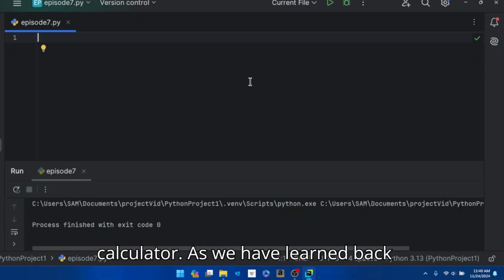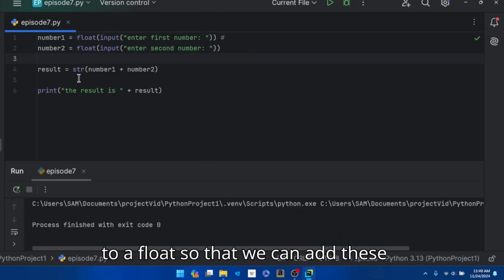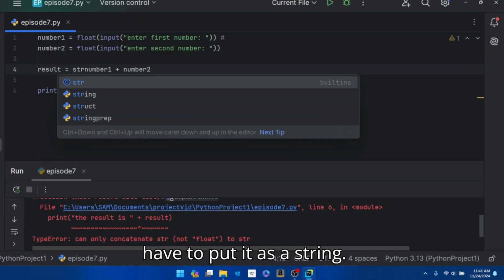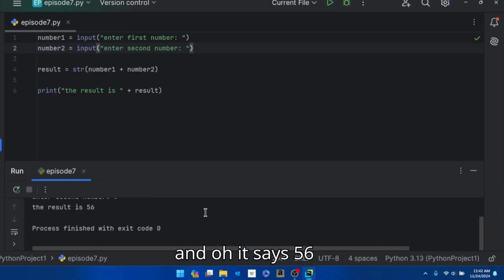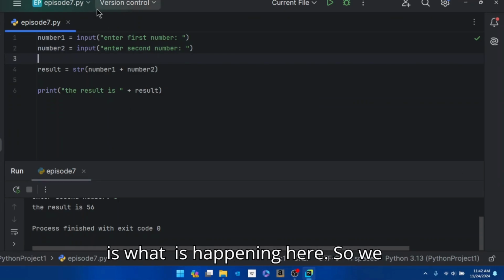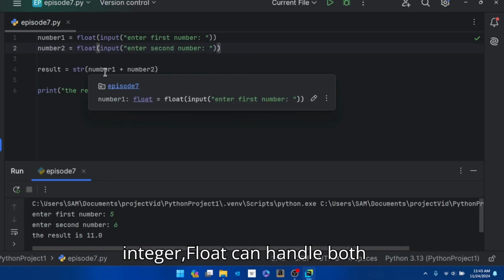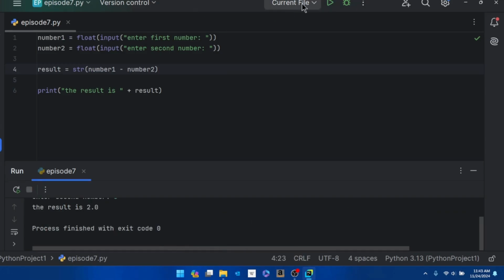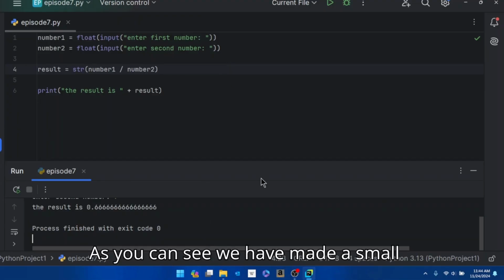Creating A Simple Calculator ! | Episode 7 | Tic Tac Python !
Hey guys this is the seventh episode of Tic tac python, in this episode we will be making a simple calculator